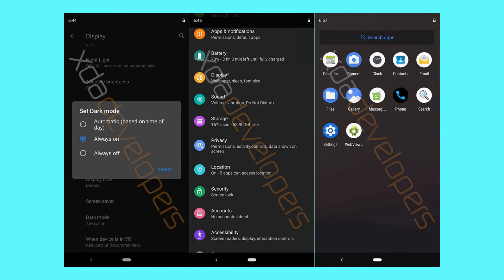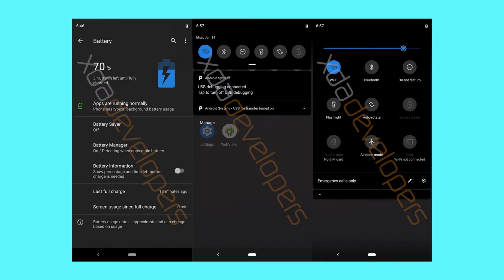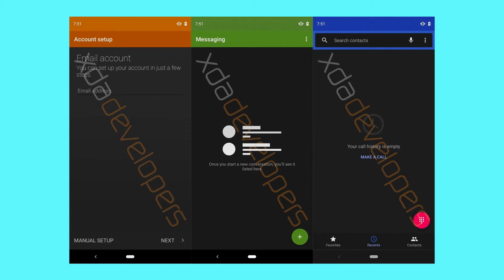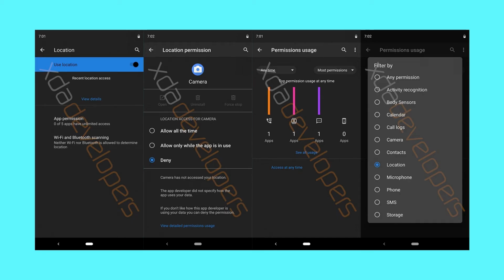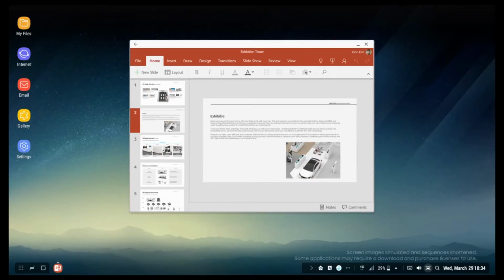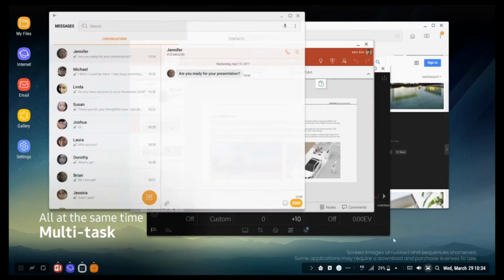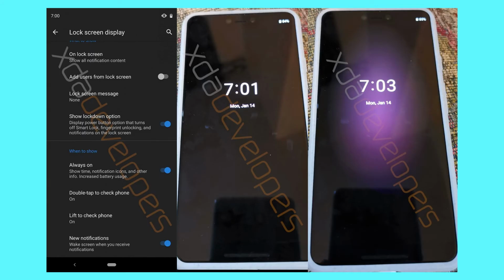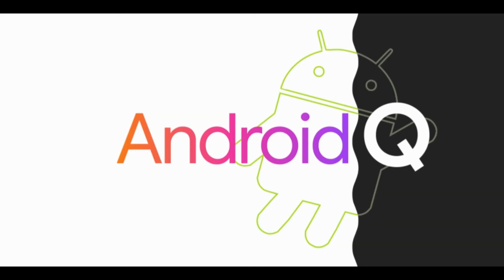ANDROID 10 Q First LOOK - More Features CONFIRMED!!!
Android 10.0 Q First look is finally here as the early build of the next Android OS was leaked and tested by XDA Developers on the Pixel 3 XL. This early build revealed some features and the settings that the Android 10 Q has which we haven't seen on the previous Android versions.

The next major iteration of Android, tentatively called Android Q, is still a few months away if Google's release cycle is anything to go by. But an early preview build of the upcoming Android version has leaked, revealing a tonne of details about the new features that will arrive with Android Q.

A system-wide dark mode, more control over app permissions, a desktop mode tool, multiple new developer options, and new accessibility controls are among the new features that might greet smartphone users once Google begins the official rollout of Android Q.

Must Watch:

10. Nokia 9 PureView OFFICIAL First Look!!! 5 Camera Madness -

LINKS -

SONGS USED -